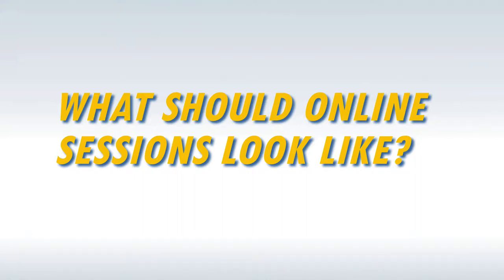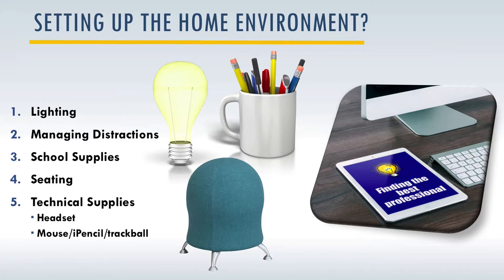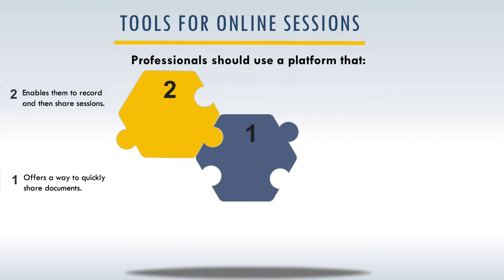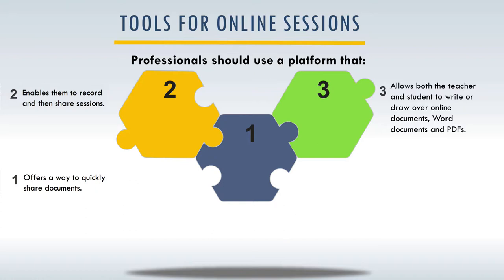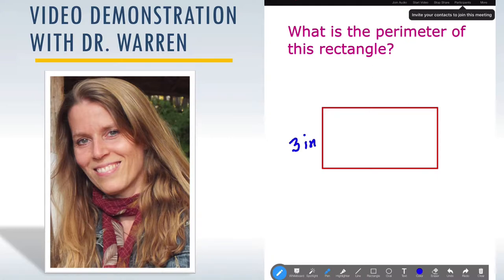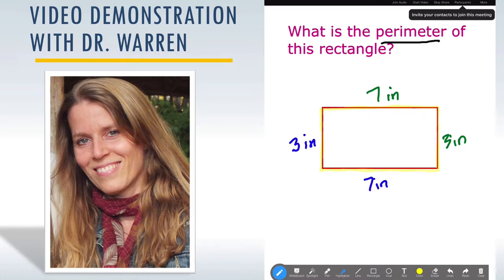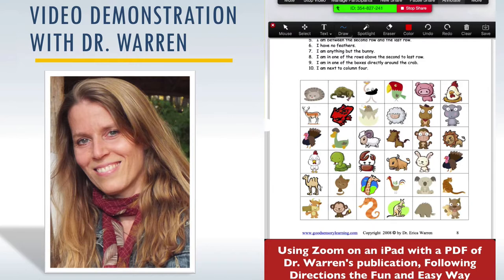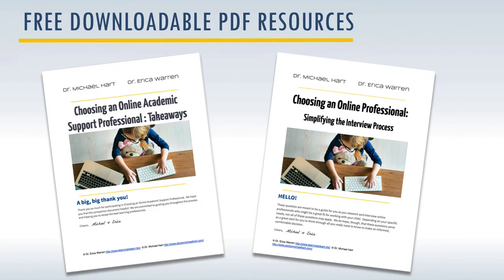Learn How To Find The Right Online Learning Specialist For Your Child: Part 4